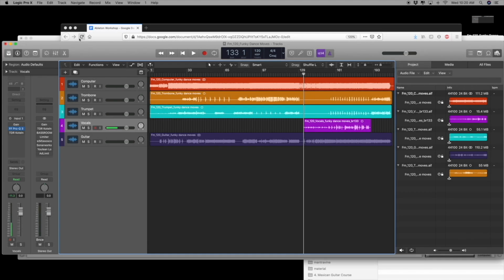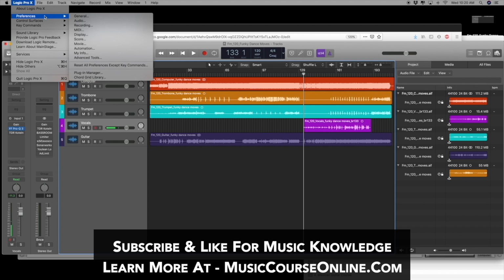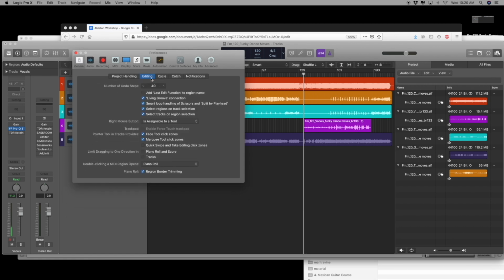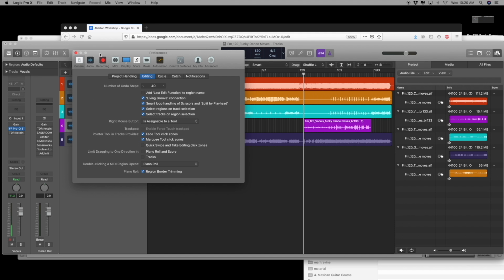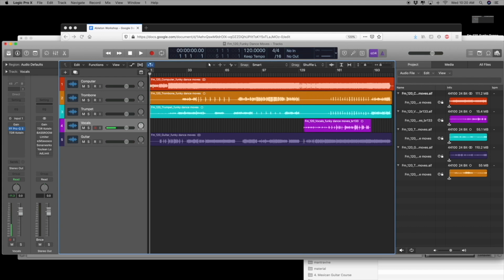4. How To Use Fade, Marquee & Synchronization (Learn on Ableton, Logic Pro X or Any Pro DAW)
Setting up marquee tool, fade tool click zones and project synchronization

HOW

SUGGESTED PREPARATION

WHO

- Music producers
- Music composers
- Musicians
- Podcast Producer
- DJs
- Teachers to have new teaching material for classes
- Audio editors

LEARN

REQUIREMENTS

ADVANTAGES

SHARE / GIFT